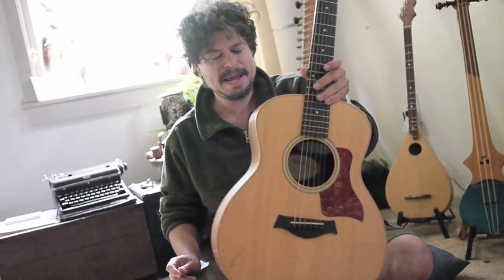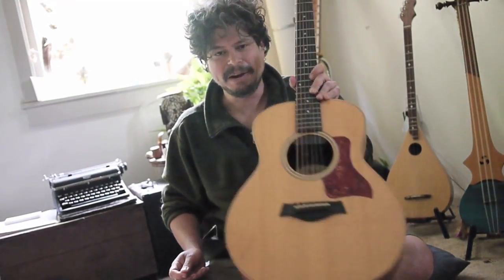Taylor GS Mini Acoustic Guitar Quick Review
The first notes of the morning were played on the Taylor GS Mini, which is a popular guitar in my circles, as it is smaller than a full size, but still has a wonderful, full sound. I purchased this guitar from Portland Music Company's Acoustic Cellar over on NE Broadway in Portland, Oregon.

Here more of the Taylor GS Mini on the track entitled "Fire Weed" on my album Impermanence:

Hamid Shibata Bennett is a multi-instrumental musician, sound therapist, advanced myofascial bodyworker, photographer, and writer based in Portland, Oregon.